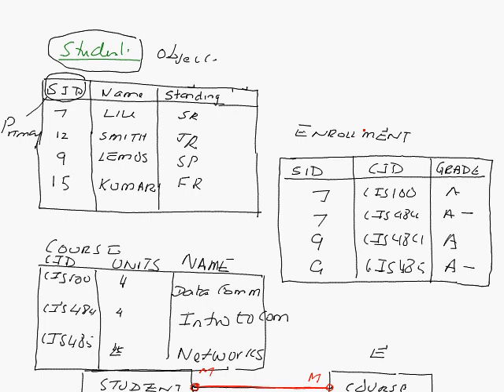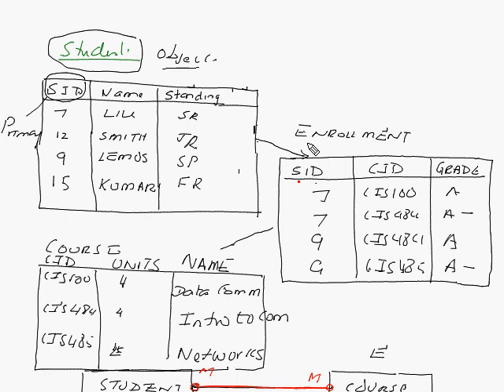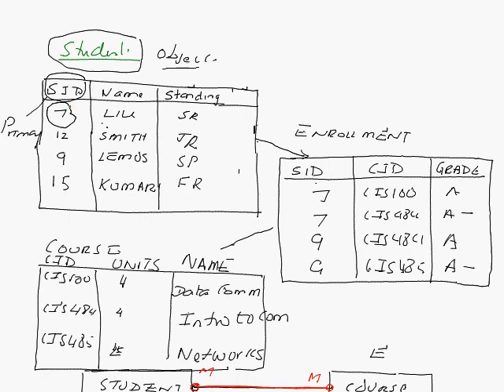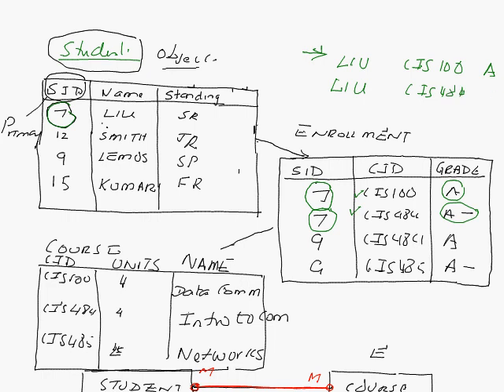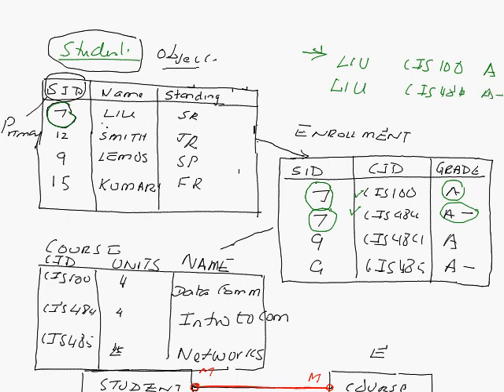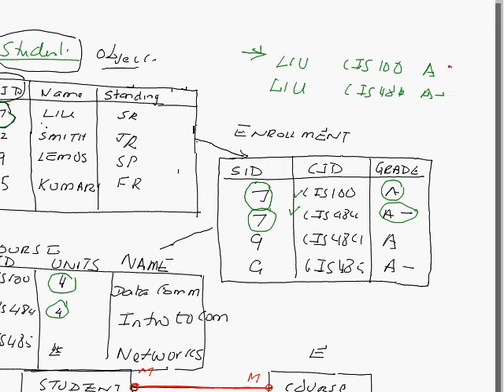Database Part 5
Introductory Lecture on Database Design